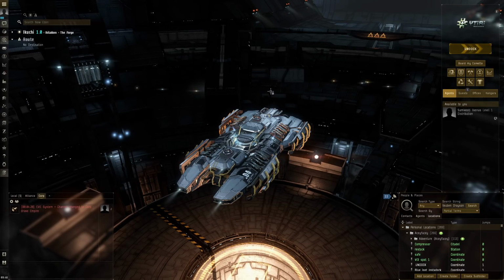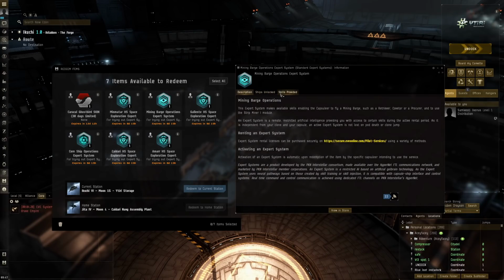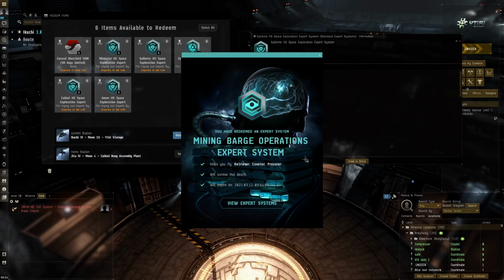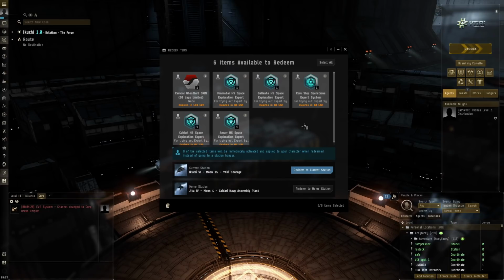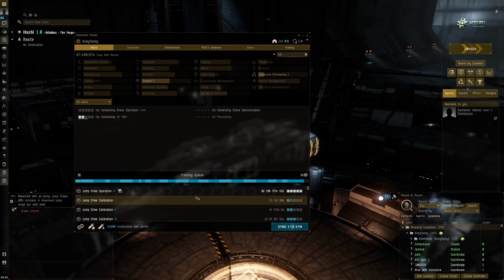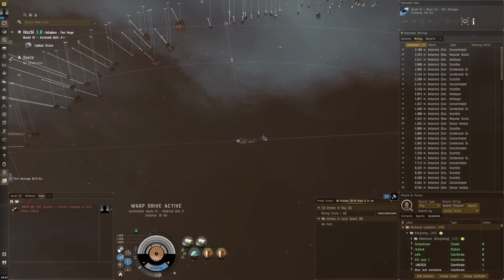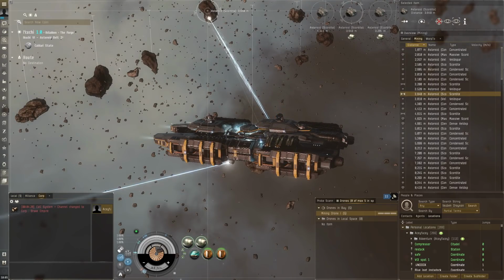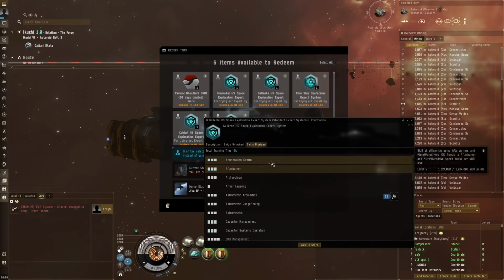EVE Online - I don't like Expert Systems (test server first look)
I check out the expert systems on the test server and give my take on them.

Fit used:
[Procurer, Ore Procurer]
Mining Laser Upgrade II

Strip Miner I
Strip Miner I

Medium Thermal Shield Reinforcer I
Medium EM Shield Reinforcer I

Mining Drone I x5